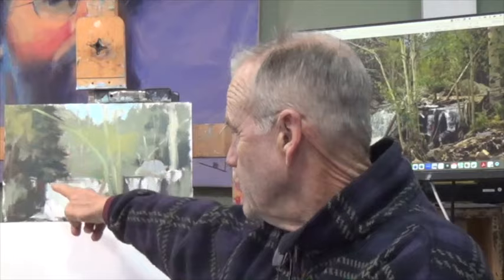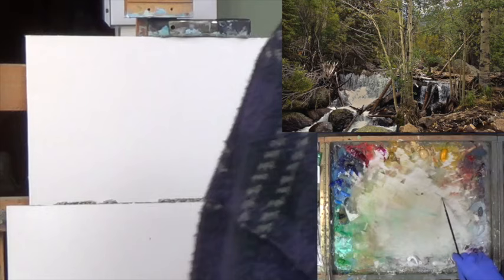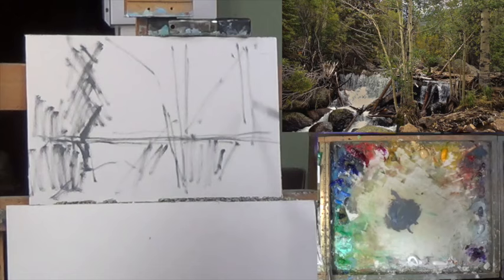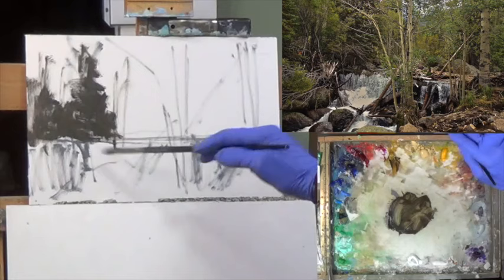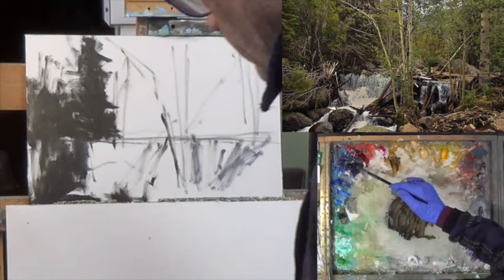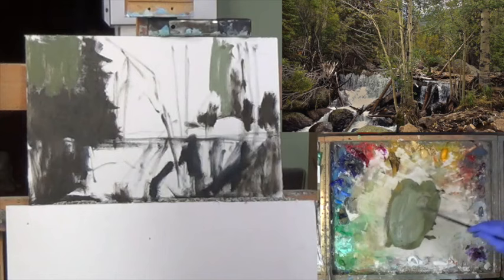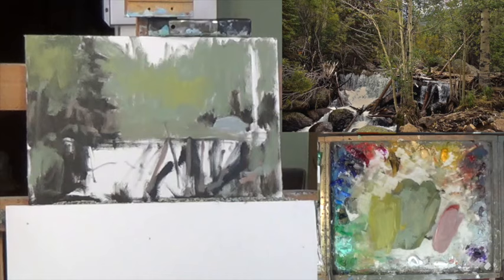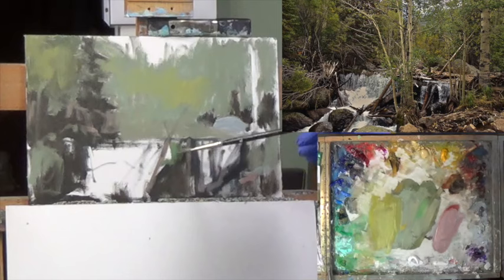Part 1 Forrest Falls landscape painting with George Coll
The George Coll tutorials provide high quality landscape painting instruction. If you are searching for an on line instructor to supply ongoing step by step lessons, get ready to advance your skills.  Here is part 1 of a three part series titled Forrest Falls.  To access my entire library of landscape paintings go to: